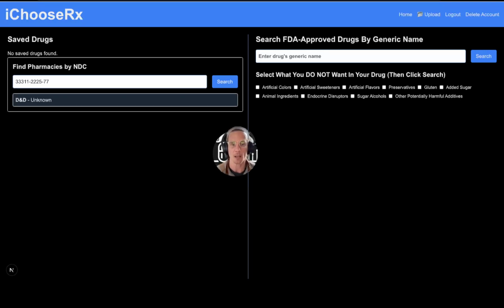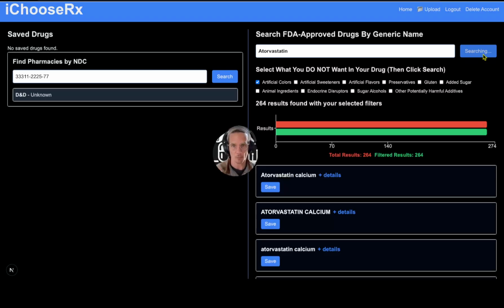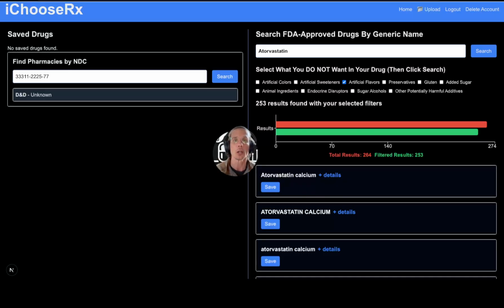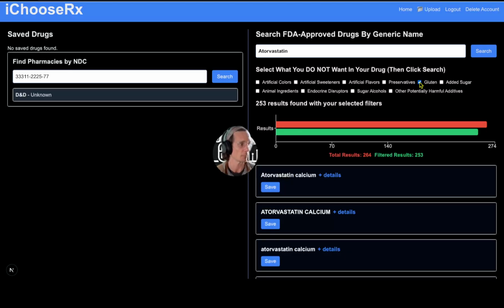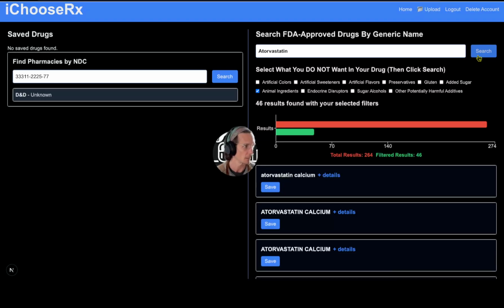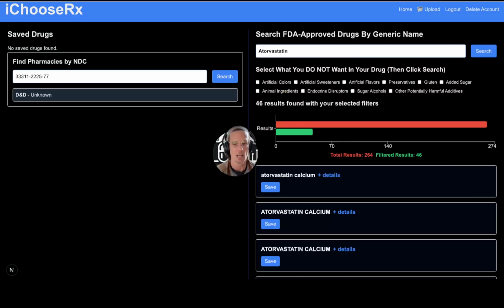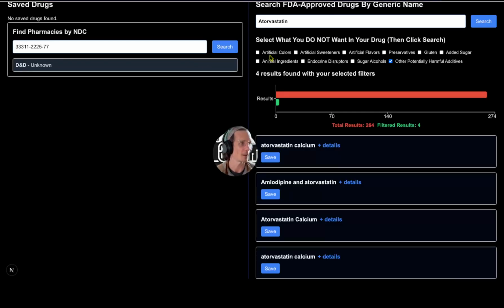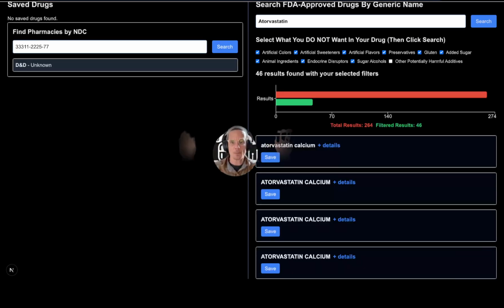Atorvastatin (Lipitor): Which Versions Are the Cleanest? (Hidden Additives Exposed)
💊 What’s REALLY in Your Atorvastatin (Lipitor)? Let’s Find the Cleanest Versions! 🧐

 Let’s Talk About Drugs! Episode: 3

Think the Atorvastatin you or a loved one takes is only lowering LDL cholesterol and triglyceride levels? With over 110 million prescriptions in the U.S. (and growing!), chances are you or someone you know is taking this medication.

But not all Atorvastatin is created equal—many formulations contain inactive ingredients that could work against its intended purpose.

🎬 In this third episode of Let’s Talk About Drugs!, we put Atorvastatin through iChooseRx’s powerful filtering system to uncover shocking inactive ingredients that may impact your health, including:

✅ Inflammation & Oxidative Stress – Certain dyes and additives may contribute to chronic inflammation, which is linked to heart disease and metabolic issues.

✅ Metabolic Disruption – Some artificial flavors and fillers may increase the risk of obesity, insulin resistance, and cardiovascular disease.

✅ Gluten & Gut Health – For sensitive individuals, gluten in medications can trigger chronic inflammation, add stress to the heart, and increase gut permeability (leaky gut)—leading to widespread inflammation linked to heart disease, autoimmune conditions, and metabolic issues.

✅ Animal-Derived Lactose & Absorption Issues – Lactose from animal sources can cause bloating and digestive discomfort, which may interfere with medication absorption.

✅ Titanium Dioxide (A Whitening Agent) – Found in 260 out of 264 Atorvastatin formulations, this additive is banned in the EU over concerns that nanoparticles may accumulate in the body, contributing to oxidative stress and inflammation. While doses in medications are small, and there's no conclusive evidence of harm at normal exposure levels, it’s good to be informed.

🔎 What You’ll Learn in This Video:
✔️ How many Atorvastatin options contain artificial colors, artificial flavors, gluten, animal ingredients, and other potentially harmful additives (Titanium Dioxide, etc)
✔️ Why these additives might be counterproductive to treating High Cholesterol
✔️ How many Atorvastatin options FAIL iChooseRx’s clean health filters—and what that means for you

💡 I take requests! Let me know what drug you want analyzed next. More shocking medication breakdowns coming soon!

📢 Help Spread Awareness!
✔️ COMMENT your thoughts—have you checked the inactive ingredients in your meds?